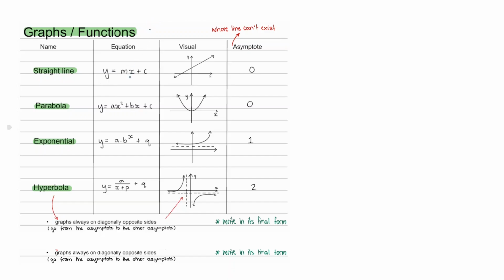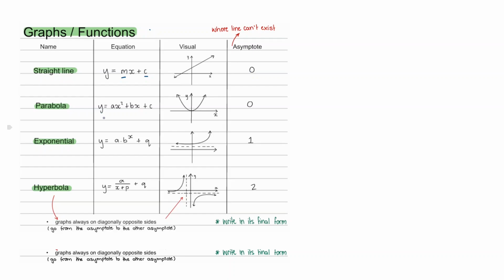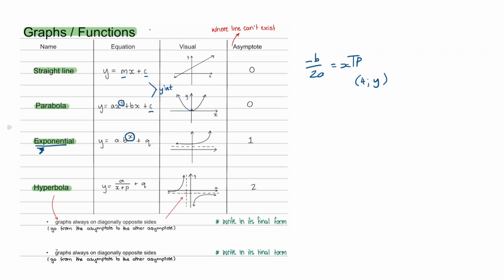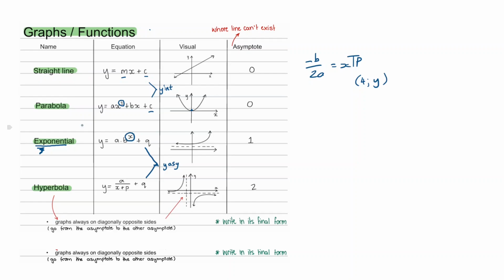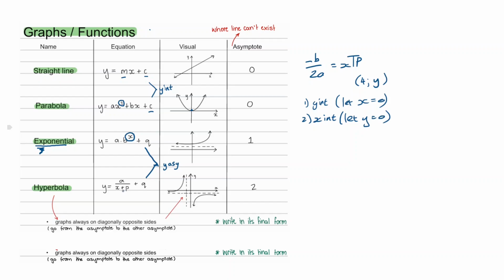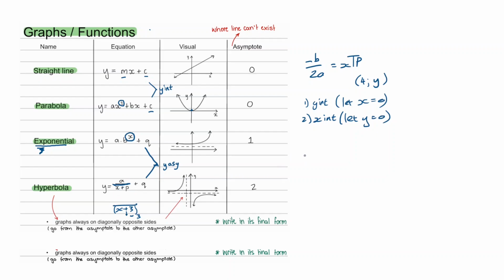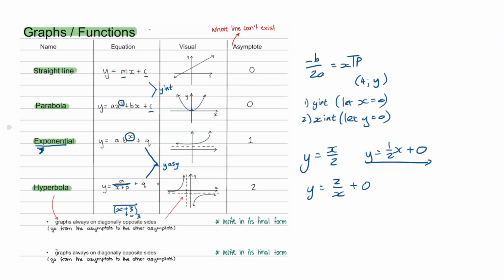Functions Grade 11 introduction to what the 4 types look like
In this introductory video I discuss what the basic 4 types of common graphs look like.